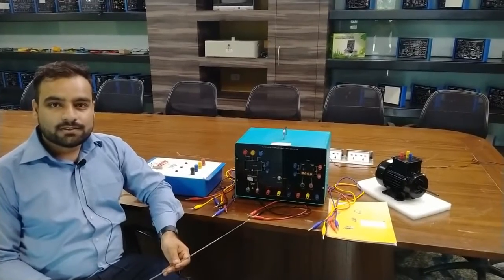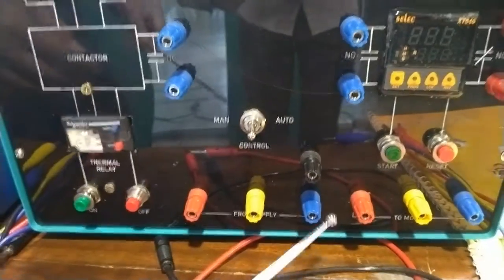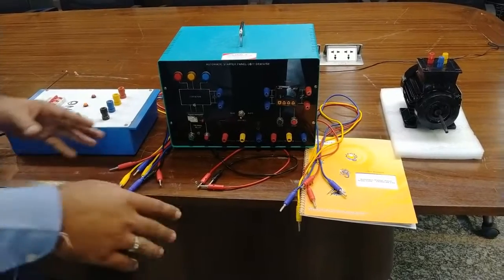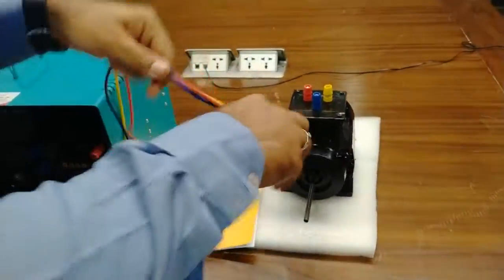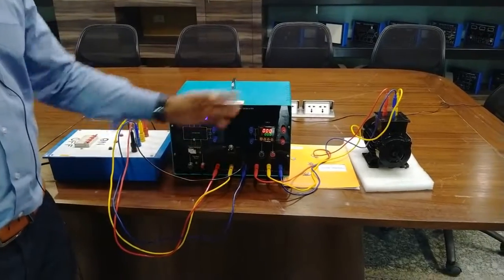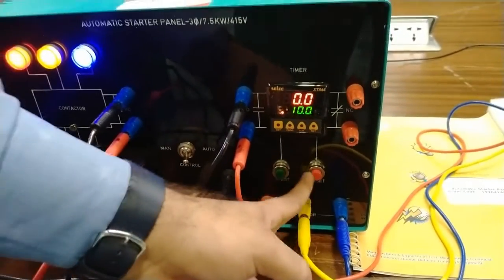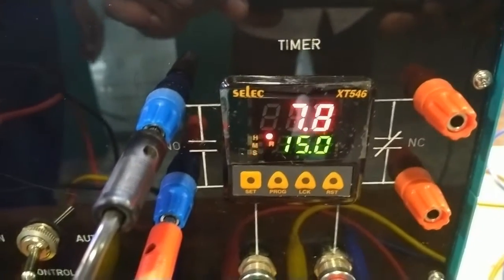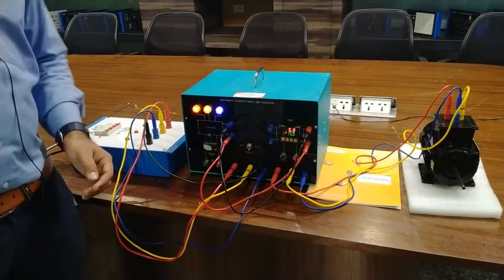Automatic Starter Panel - Tesca 69054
In this Video we described about Automatic Starter Panel.